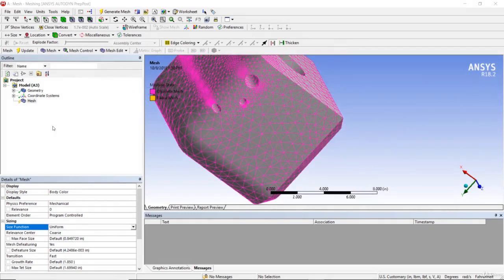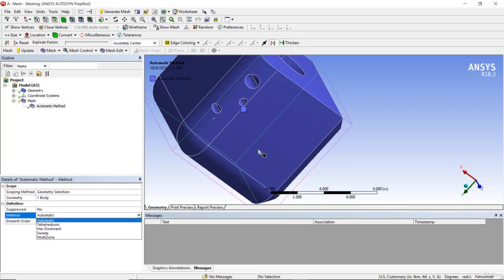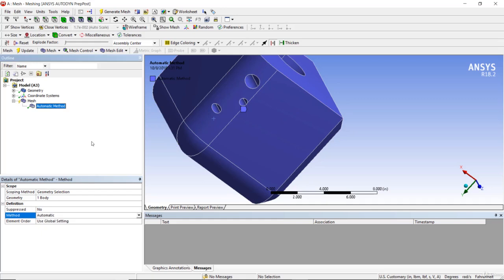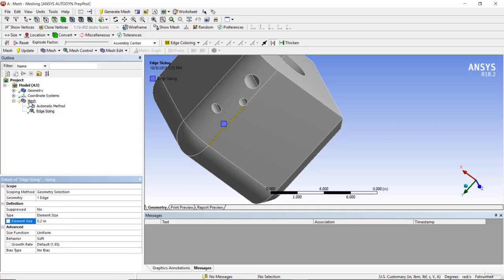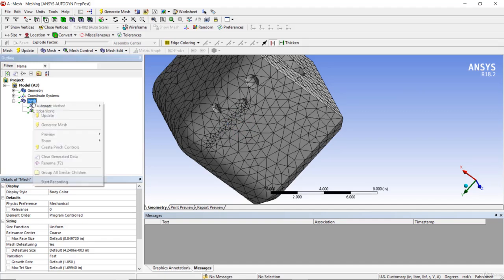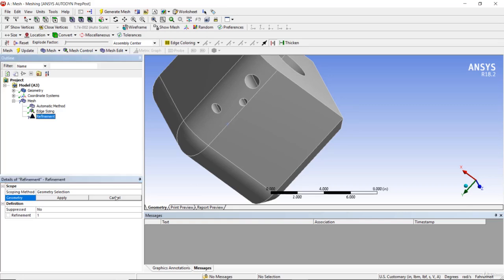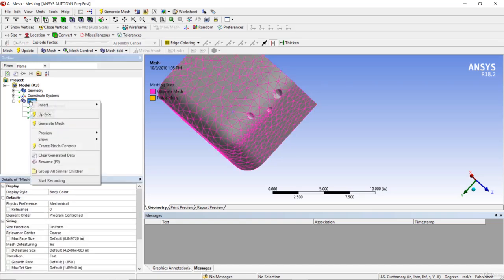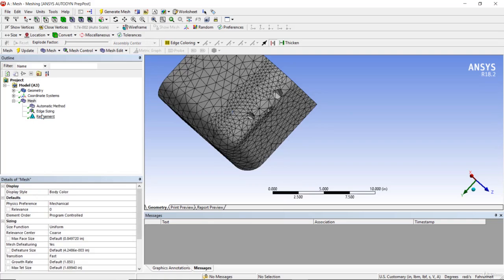(Ansys) Course 1: 5.003 Meshing with Local mesh controls in Ansys workbench meshing module